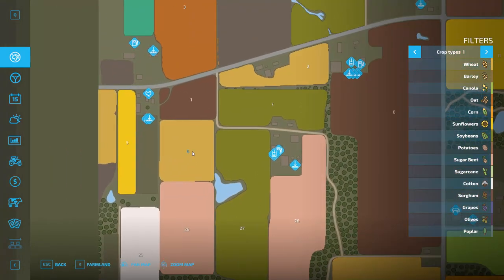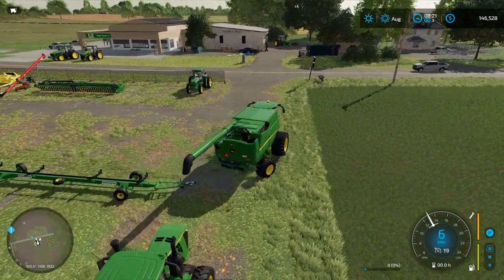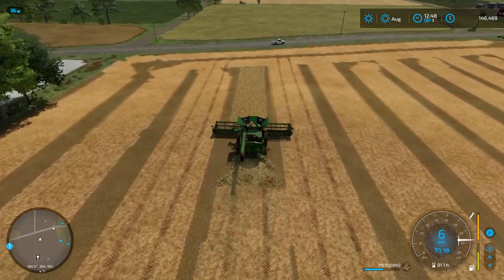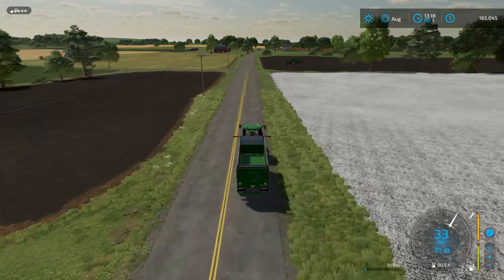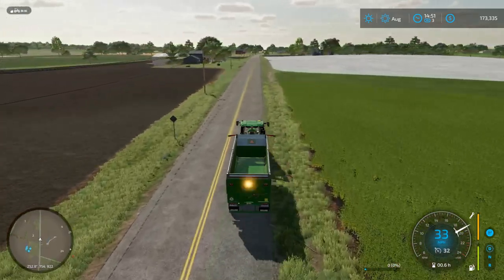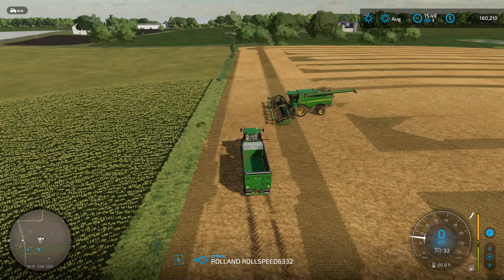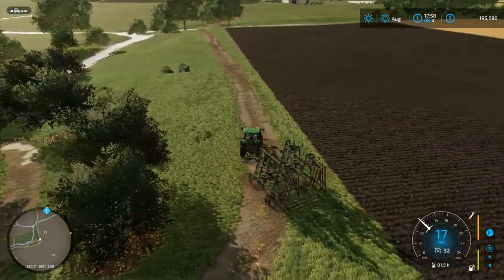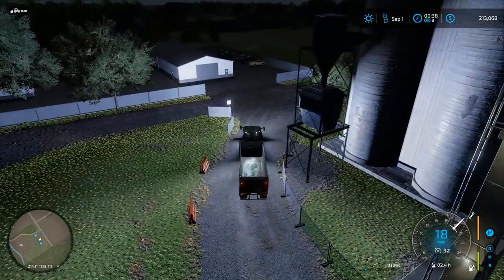Ohio Richlands - Episode 01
Finally, we are in Farming Simulator 22, its been a while but recently found new software that allows me to record my videos in decent quality compared to the old program.

Here we are in Ohio Richlands starting from scratch in a brand new let's play! It gave me equipment to start so we decided to sell off everything and buy a few bits of new equipment. Not too sure at the moment where I will go with this series but keep checking in and come along for the ride.

AND